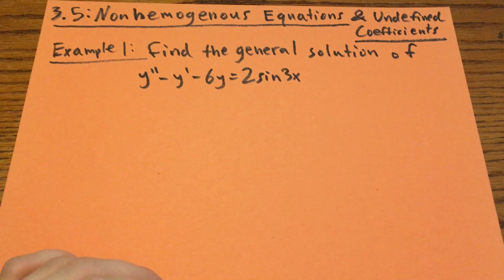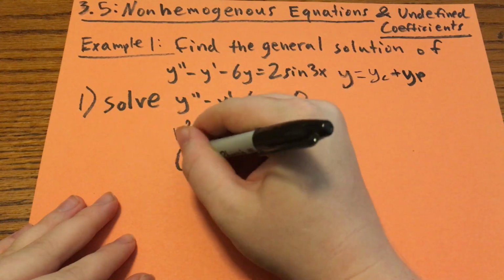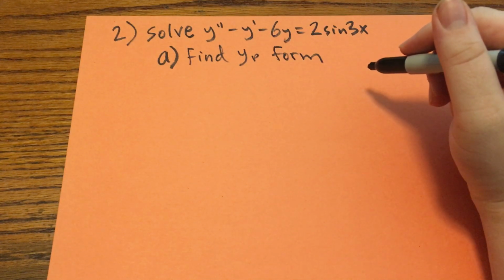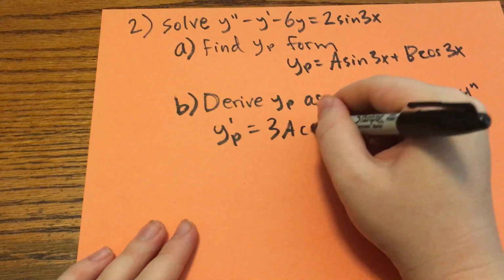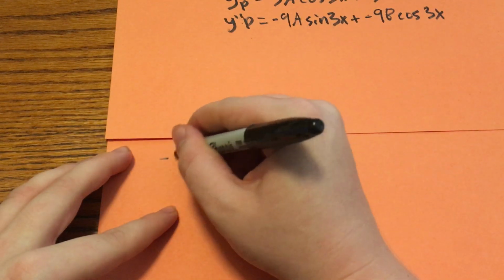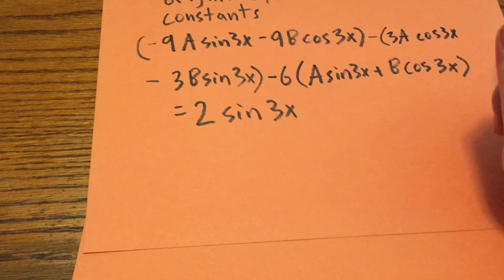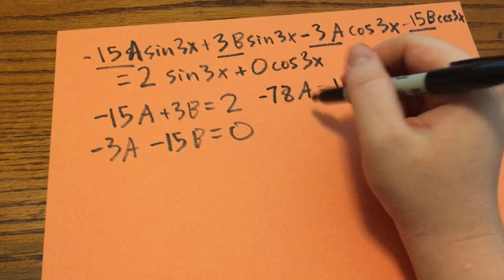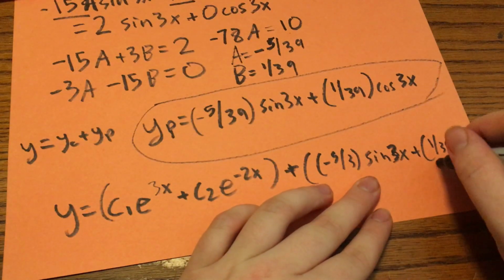Differential Equations Lesson - Non-homogenous Equations and Undefined Coefficients Part 1